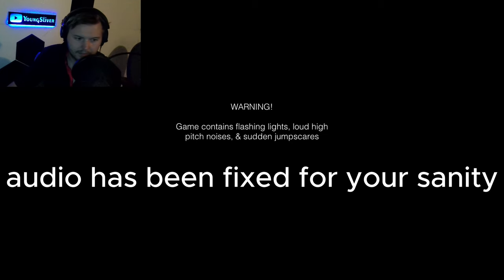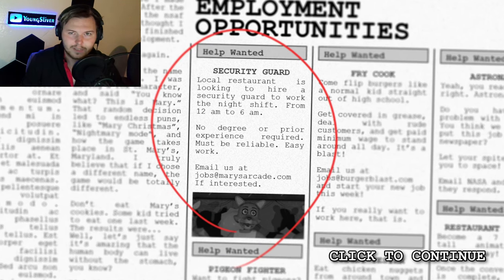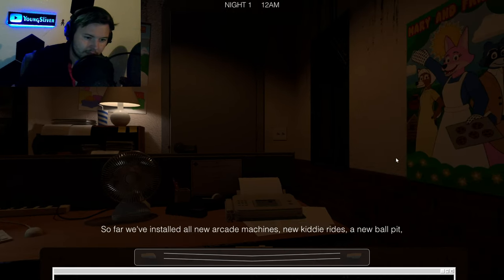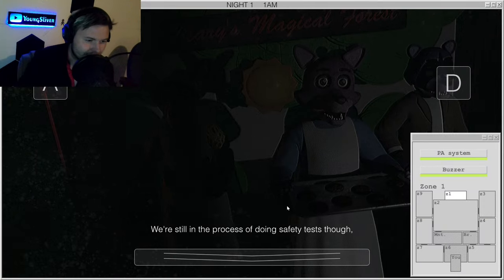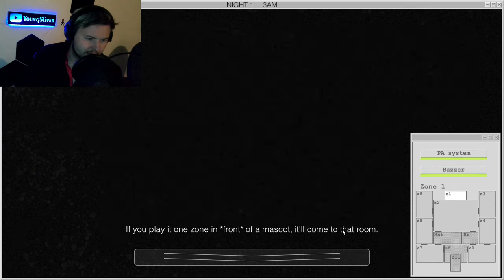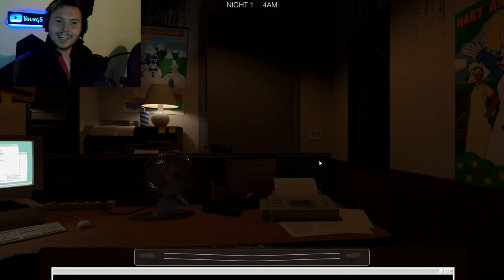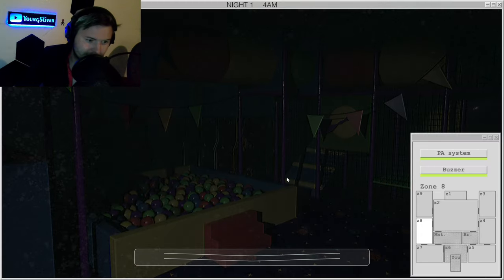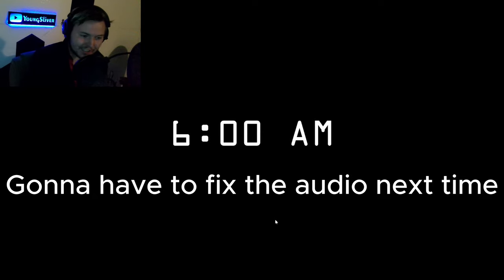FNAF BUT BETTER | Mary's Arcade - Night 1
Welcome to the first episode of this nonsense XD